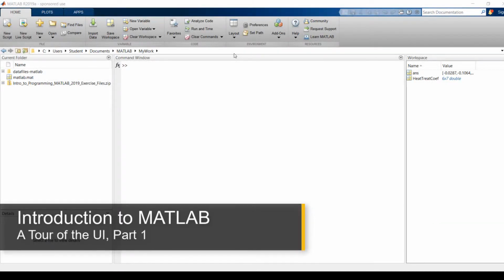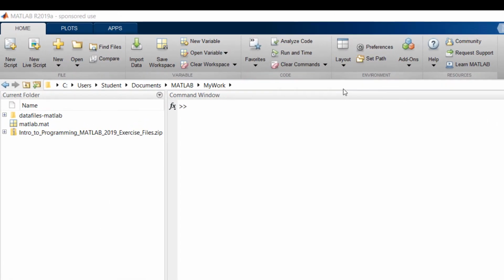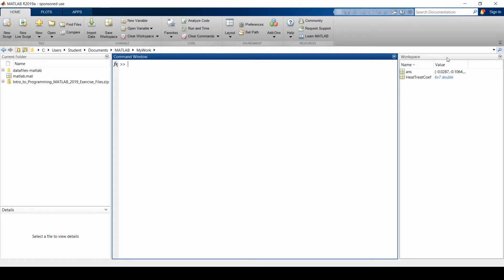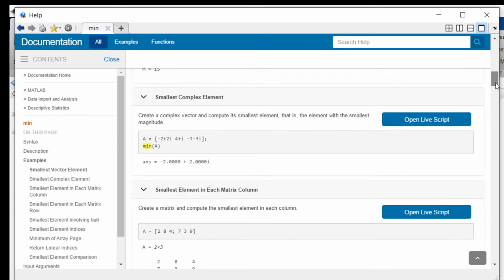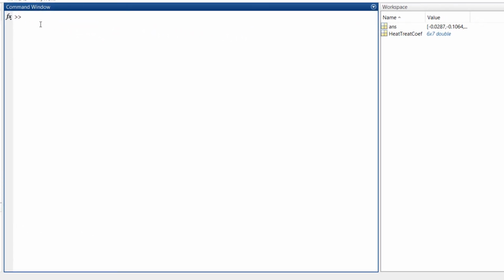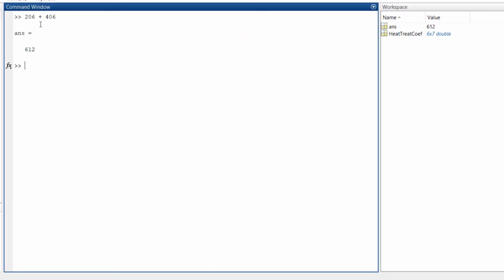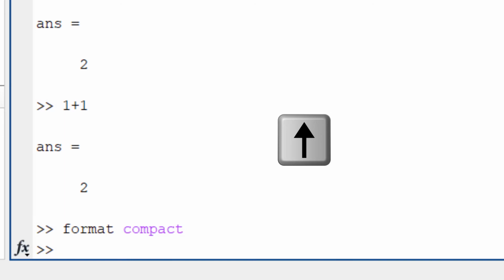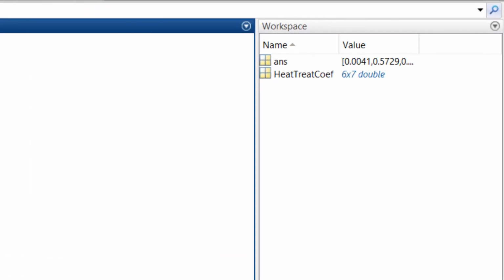An Introduction to the MATLAB User Interface UI Tour Part 1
In this video the author begins introducing you to the MATLAB Interface. This is just one of the many videos that comes with the book An Engineer's Introduction to Programming with MATLAB 2019 to learn more about this book please